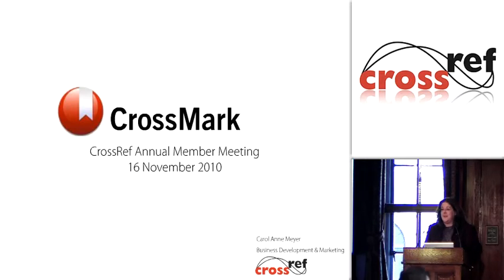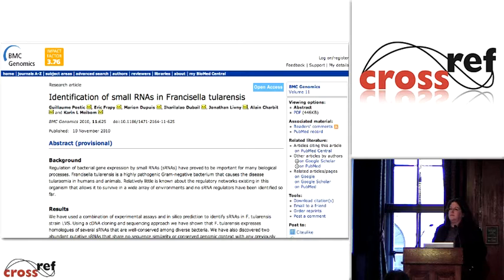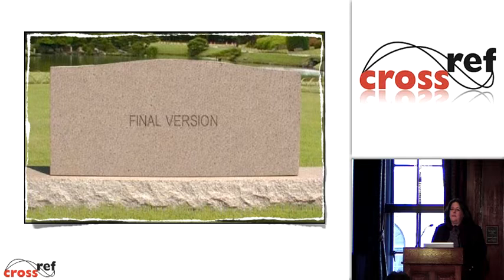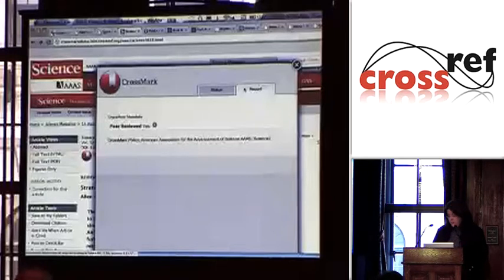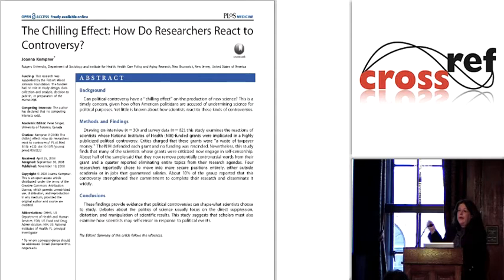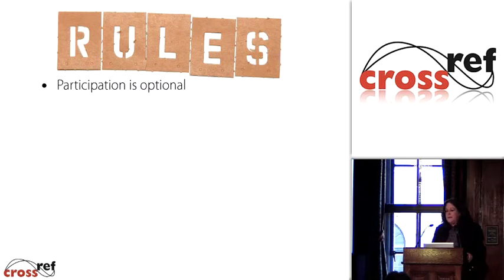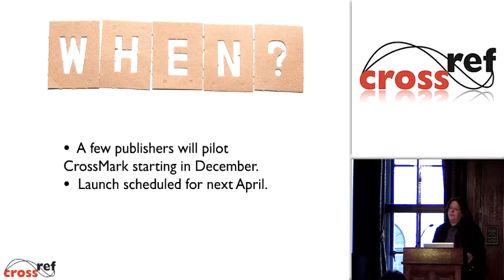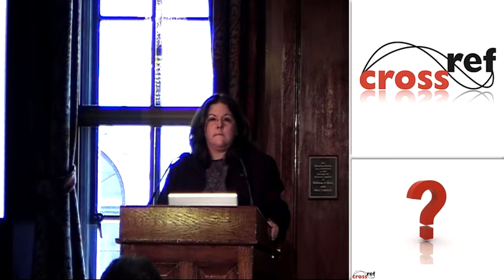CrossMark Prototype Demo